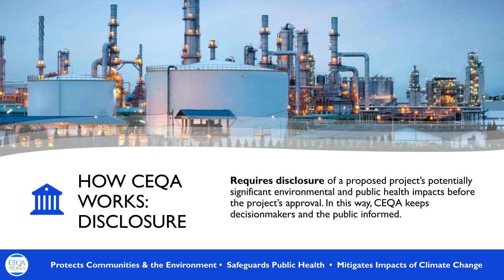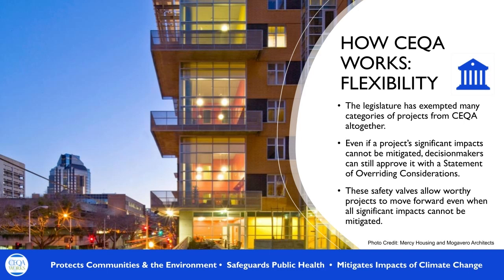Part 1: The History and Purpose of CEQA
Learn about why the California Environmental Quality Act was passed into law, how CEQA requires disclosure and mitigation of potentially harmful impacts of development projects, and the importance of public participation in CEQA. This section of the narrated slide show also discusses the CEQA approval process.

CEQA Works is a coalition of more than 200 environmental justice and conservation organizations working to keep the California Environmental Quality Act strong for California’s environment and communities.